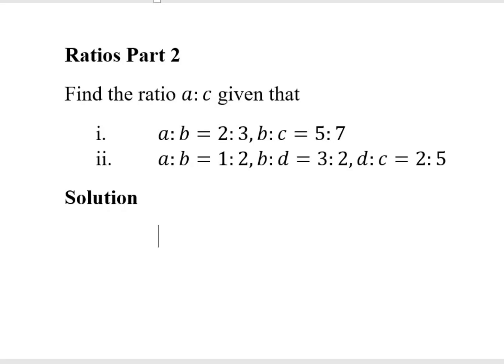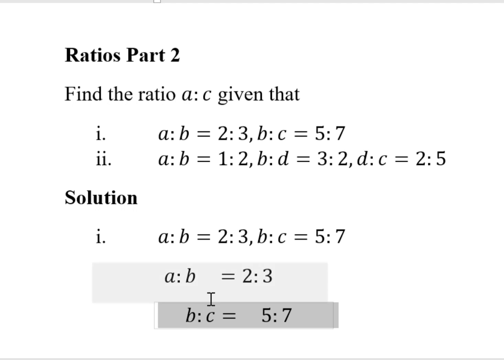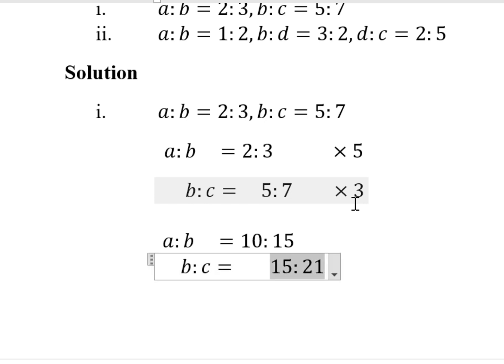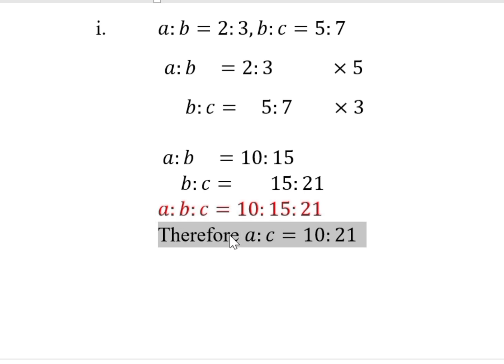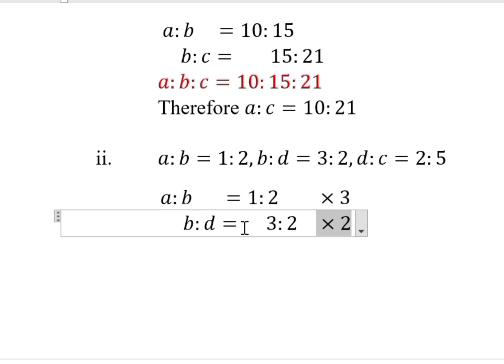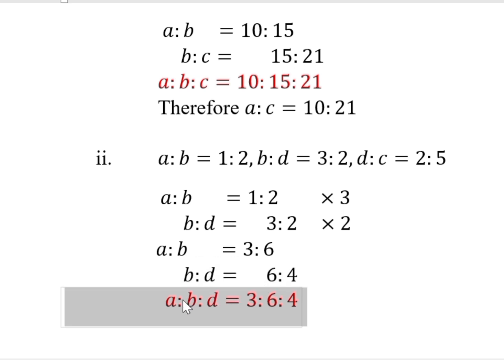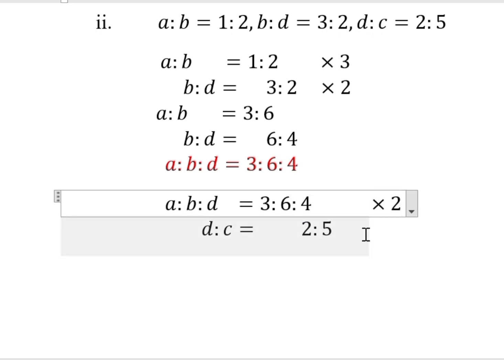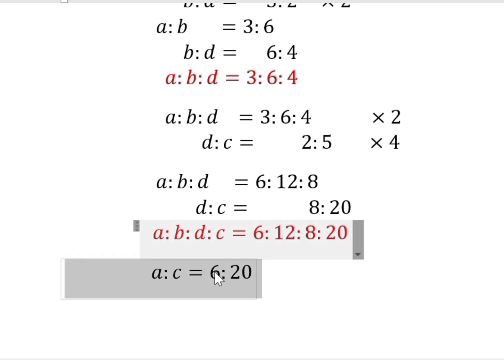RATIOS PART 2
How to find a:c given a:b and b:c